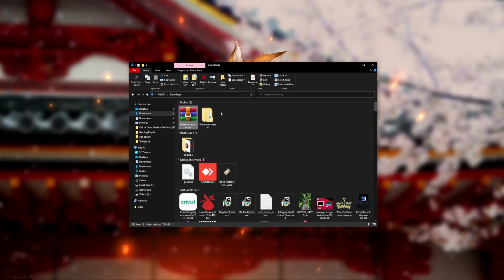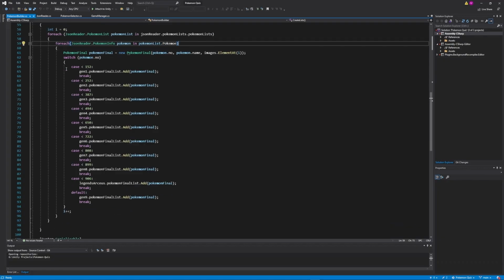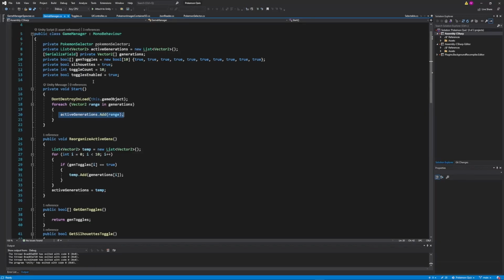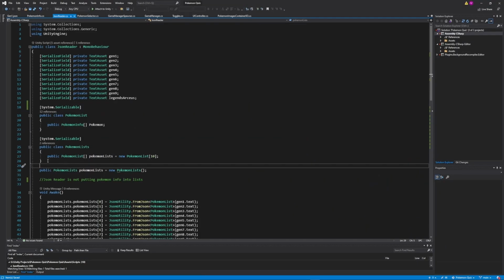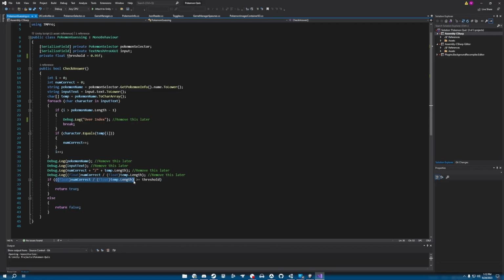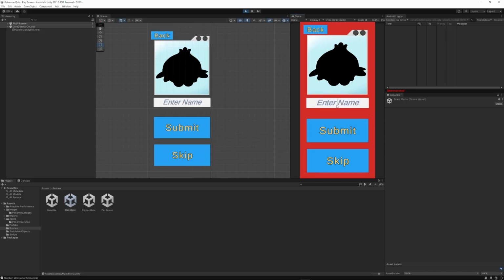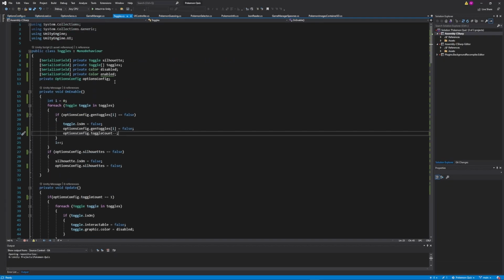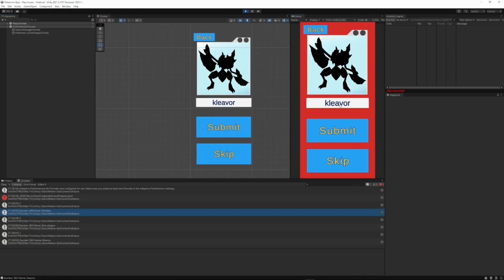I'm Making a "Who's That Pokemon" Mobile App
Welcome! This video, which I recorded over 2 years ago, finally sees the light of day. I am coming back to this project so prepare for more videos to come!